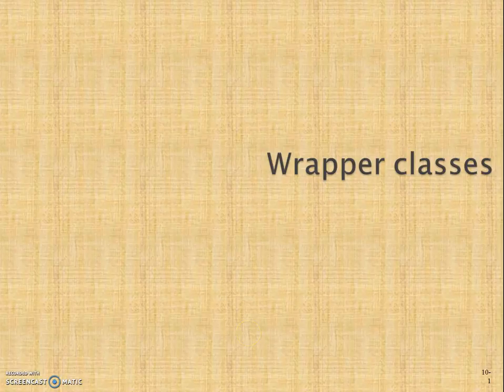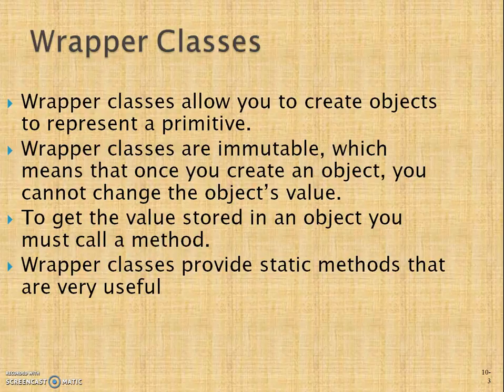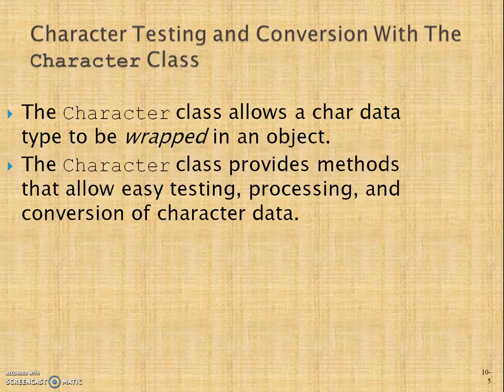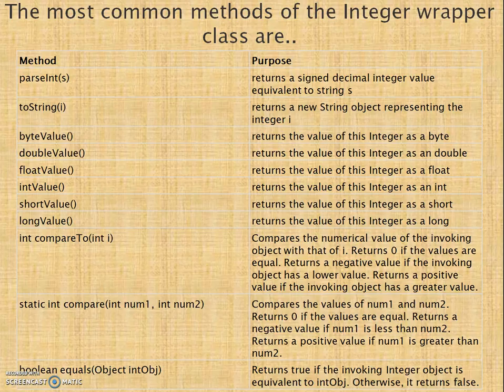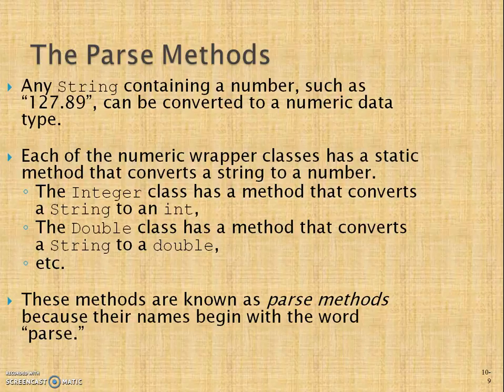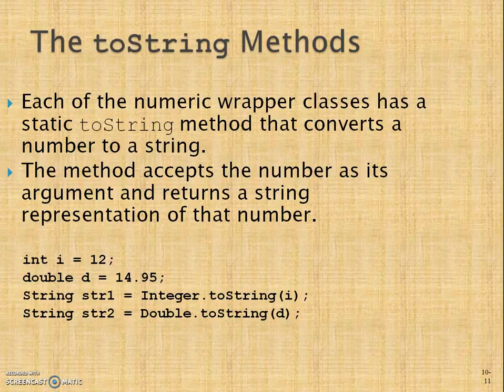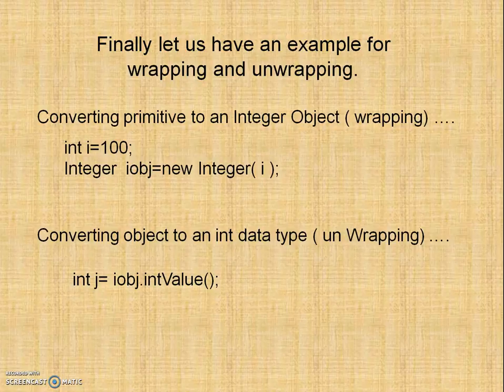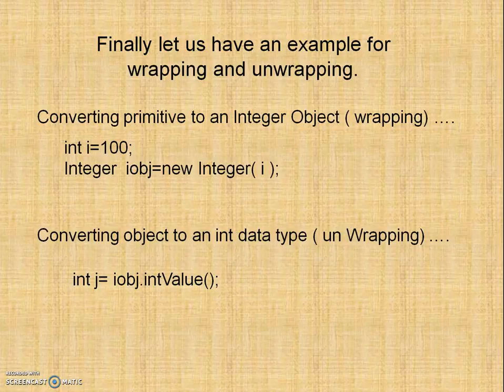wrapper classes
introduction to Wrapper classes.